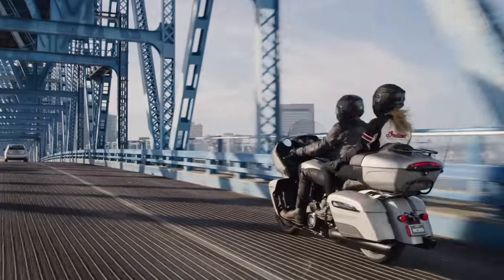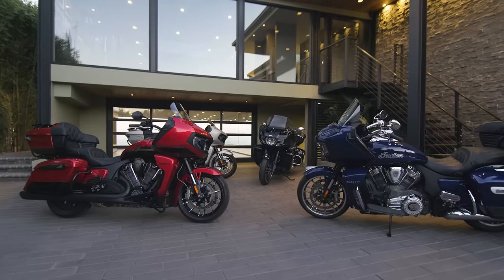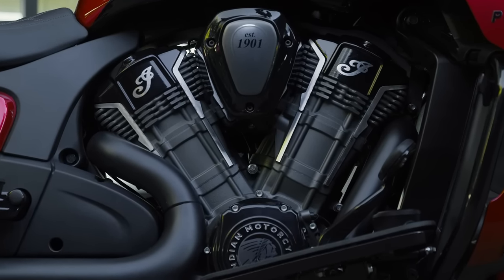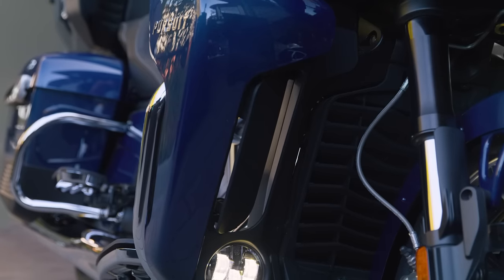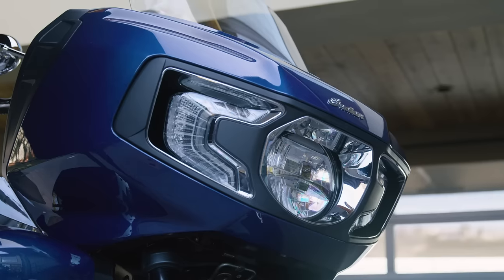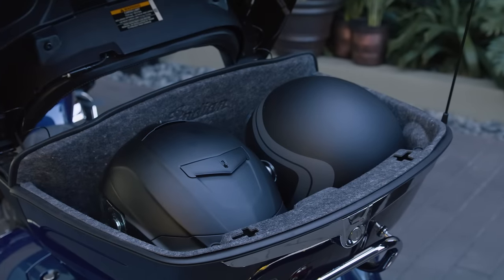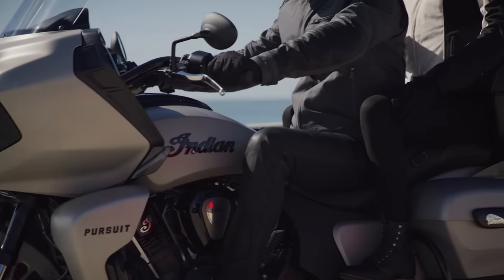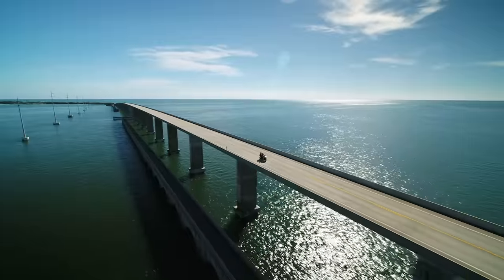Feature Overview | The 2022 Indian Pursuit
A deep dive on the next generation of American V-Twin touring performance. Meet the IndianPursuit. Featuring a liquid-cooled PowerPlus engine, seamless ride-enhancing technology, a chassis-mounted fairing, and loads of touring amenities, the 2022 Indian Pursuit stakes its claim as the most capable and refined American touring machine on the road.